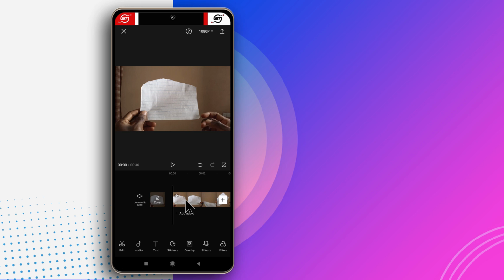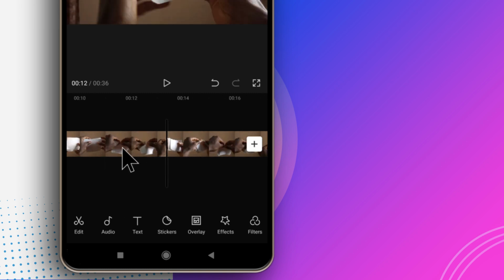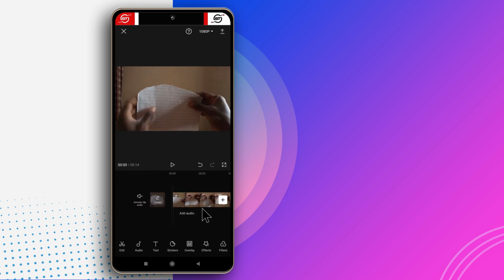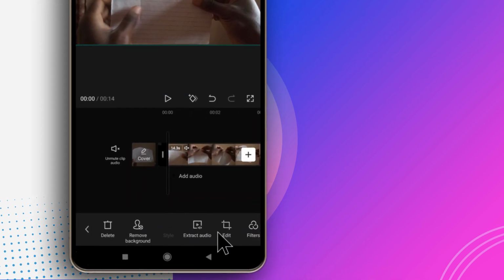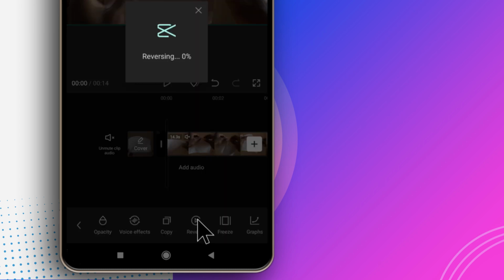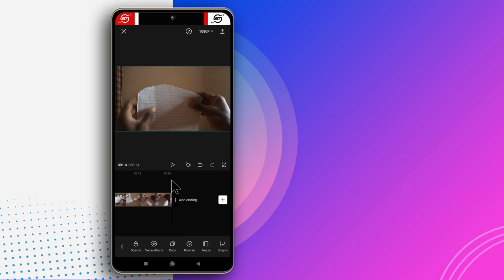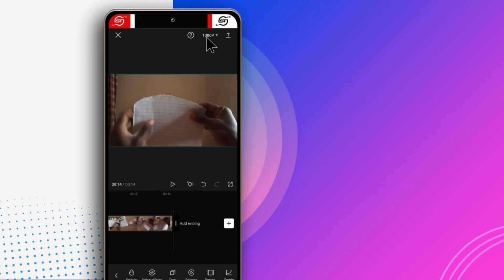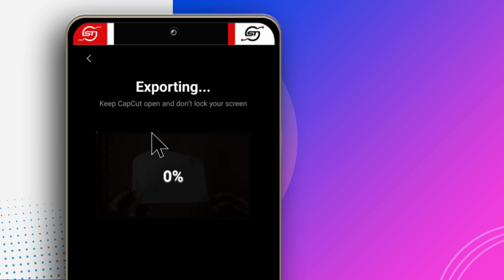How To Reverse A Video On CapCut (Updated) - Play Videos Backwards on Android